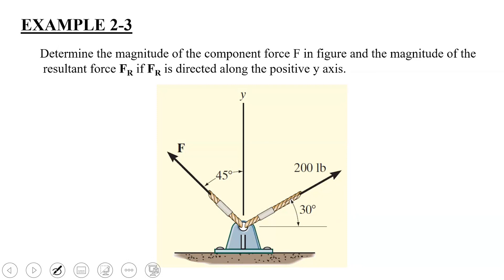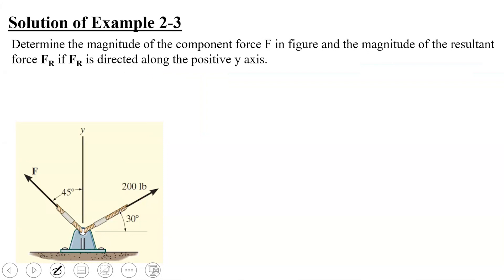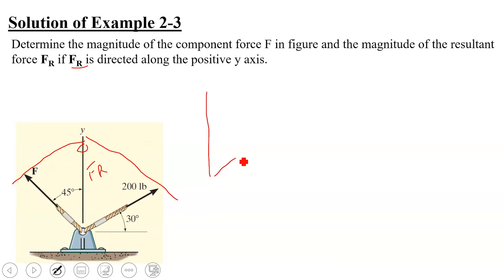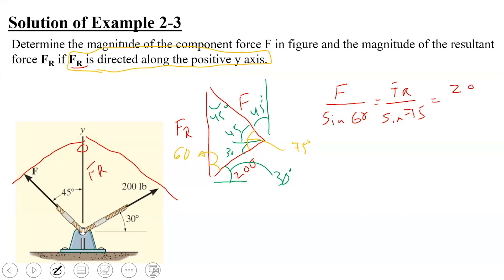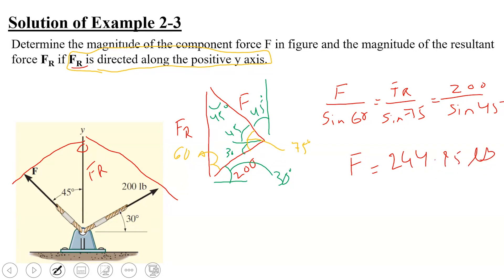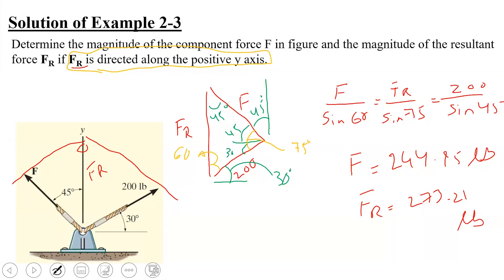Example 2-3 Mechanics